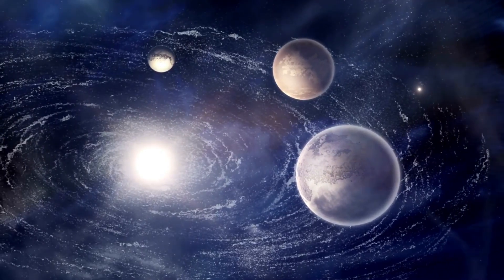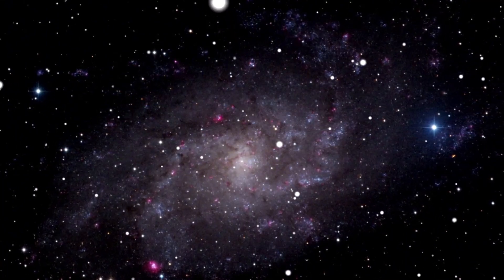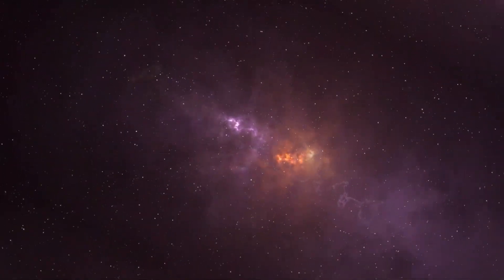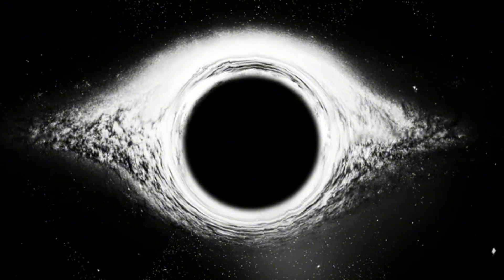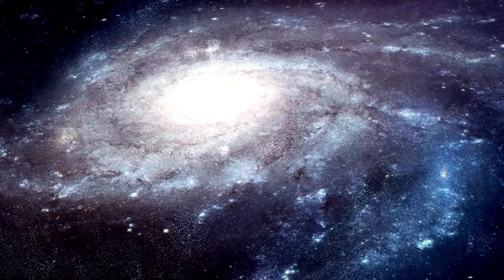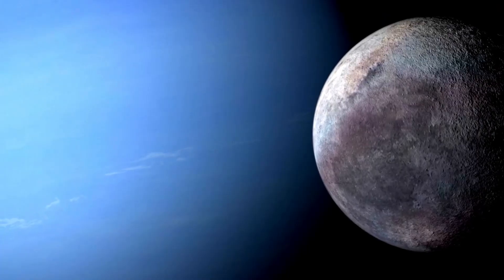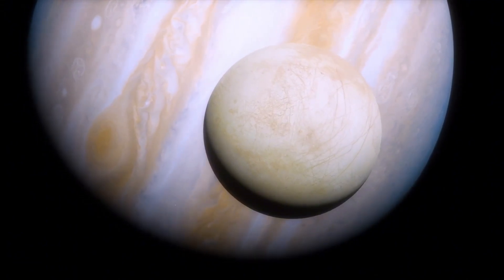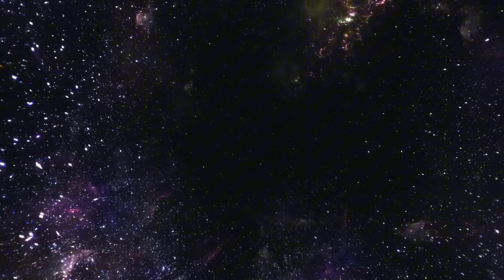"Cosmic Vanishing Act: James Webb Telescope Stuns Scientists with Trillions of Missing Stars"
Join us on an extraordinary cosmic journey as the James Webb Space Telescope unveils a stunning revelation: trillions of stars have vanished without a trace. This cosmic enigma challenges the very foundations of physics and sparks an urgent quest for understanding. 🌌🔭🌟